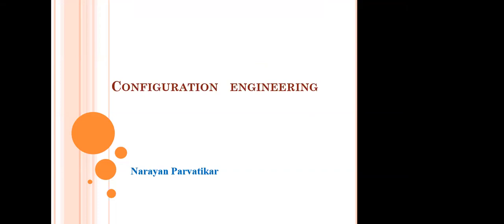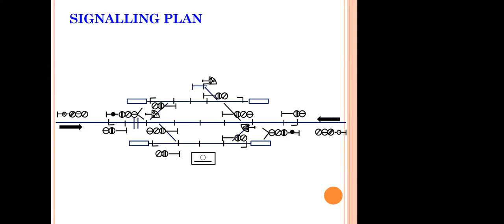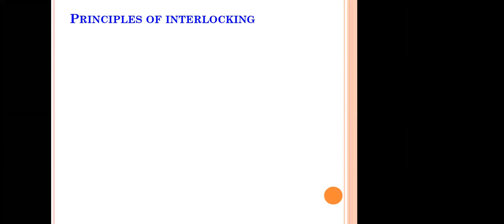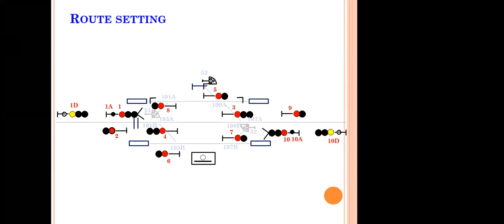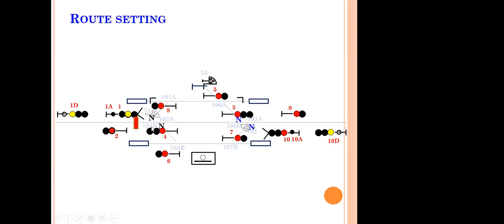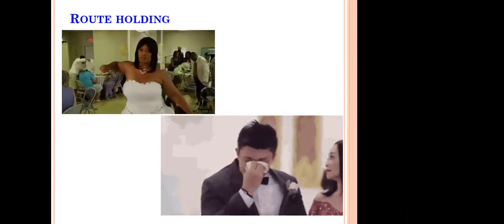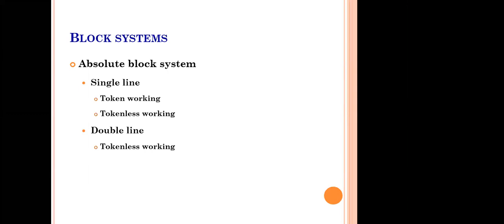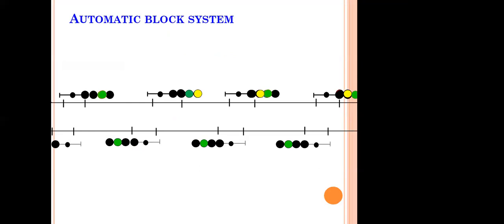2 Days Free Training Day 1 Program